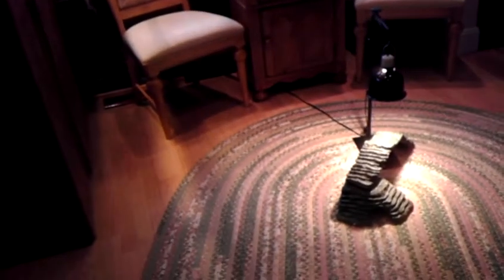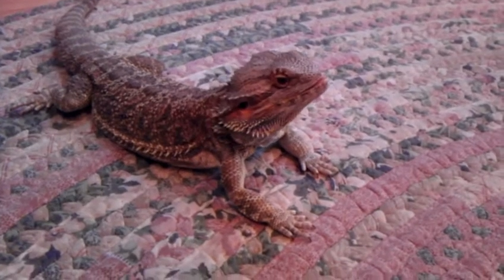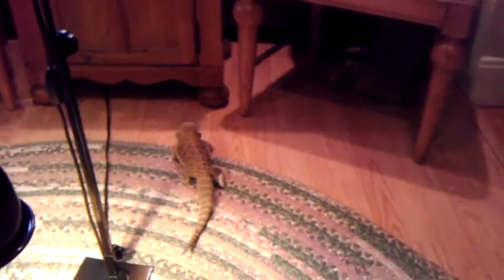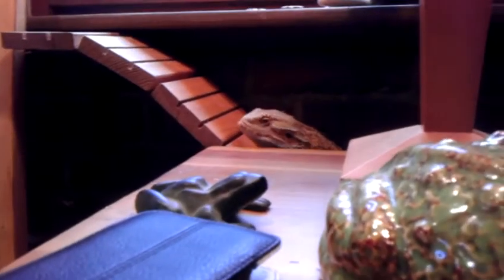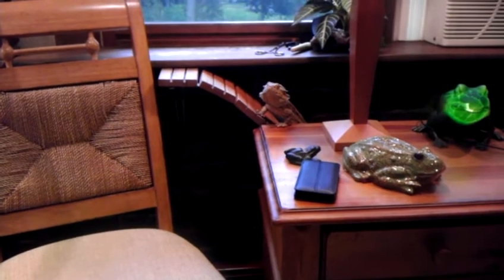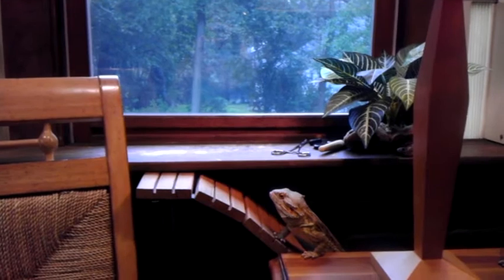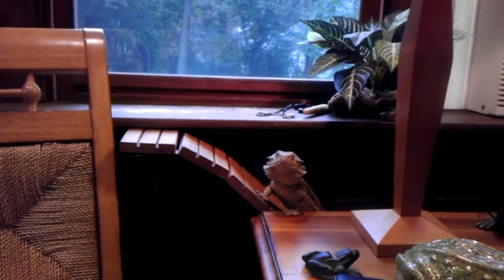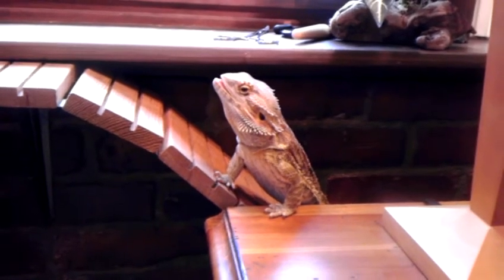Rainy Day in Jasper's World - Part 2.